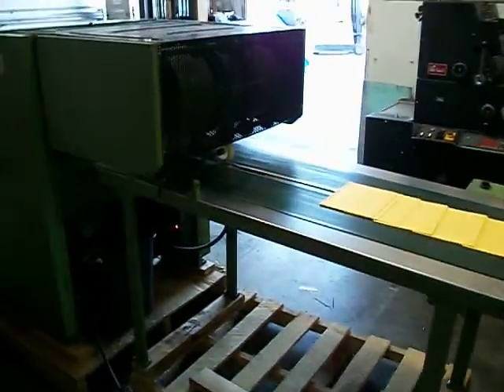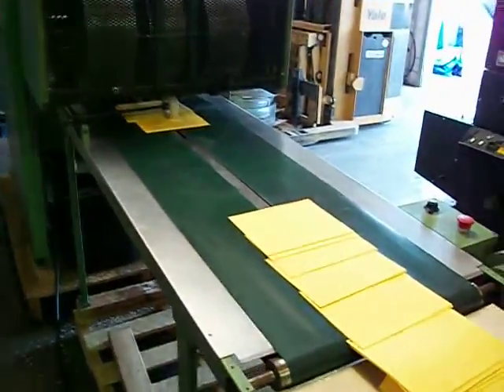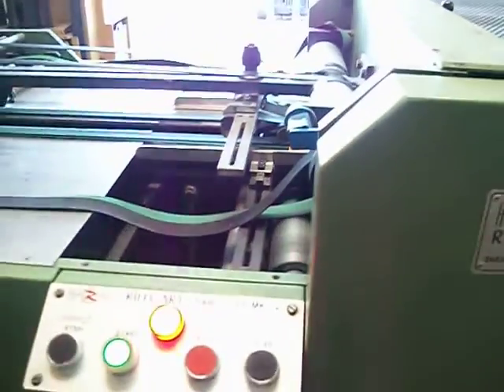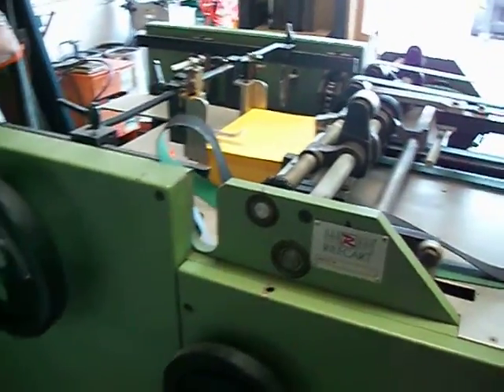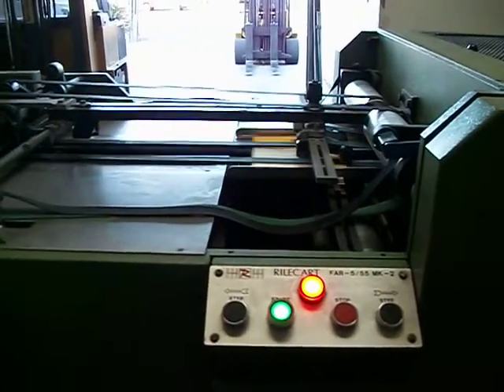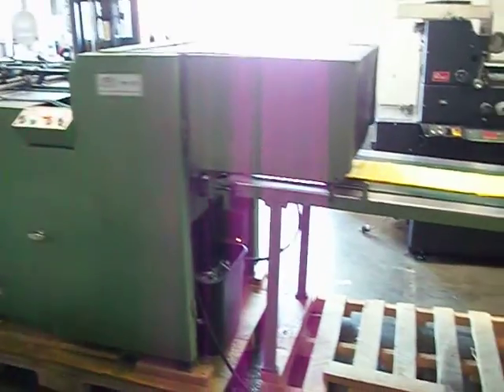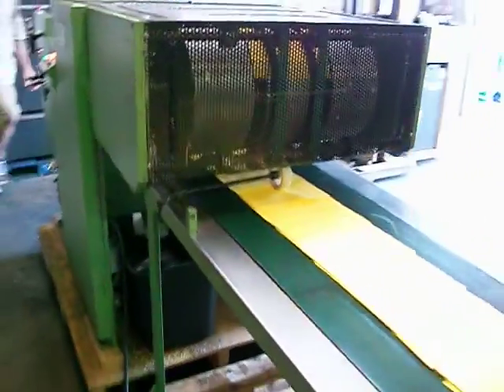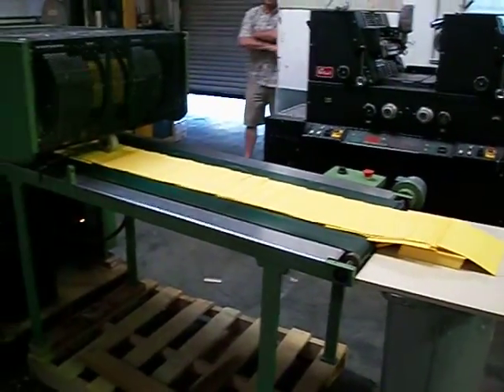QP EQUIPMENT SALES RILECART MK-2 FAR-5/55 HIGH SPEED PUNCH DEMO